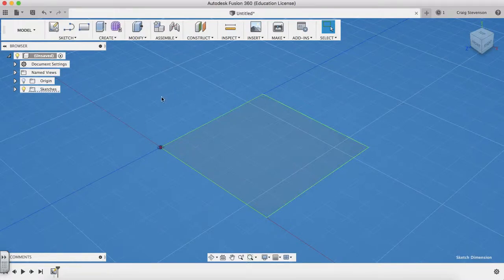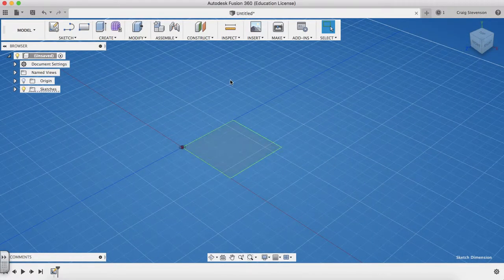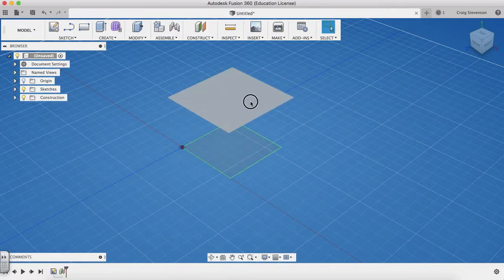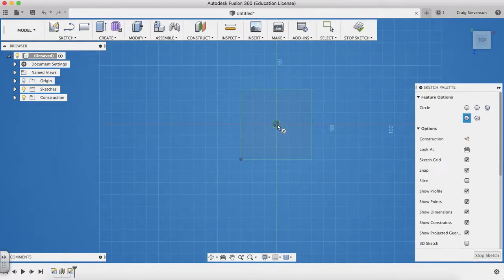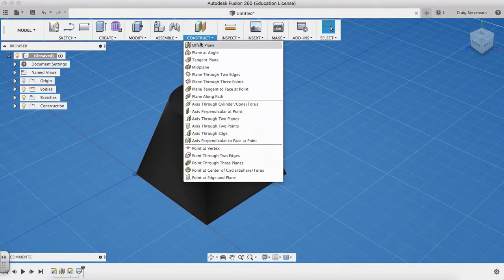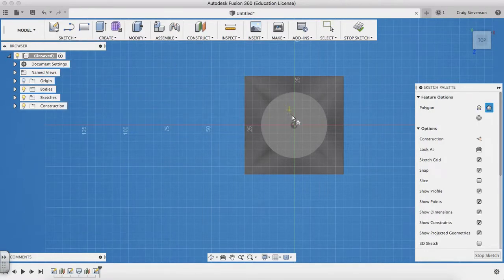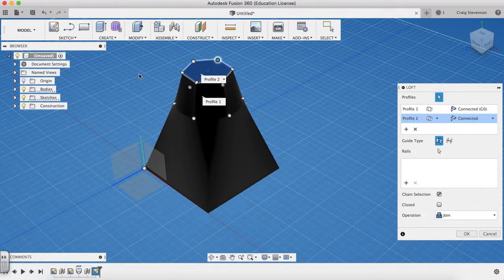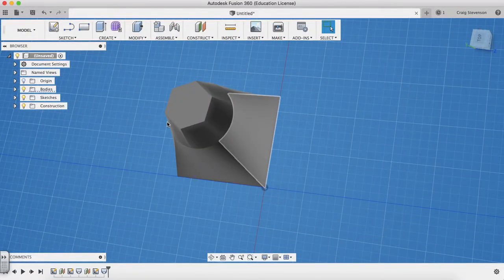3D CAD with Fusion 360 - Construct offset planes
To view our website which teaches how to develop a range of design skills,